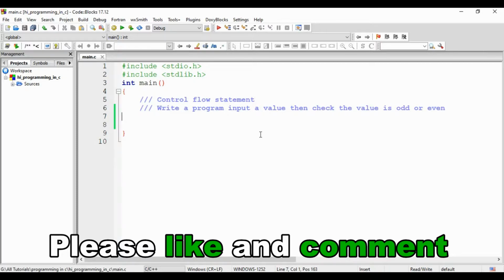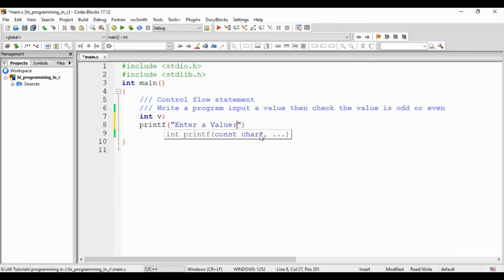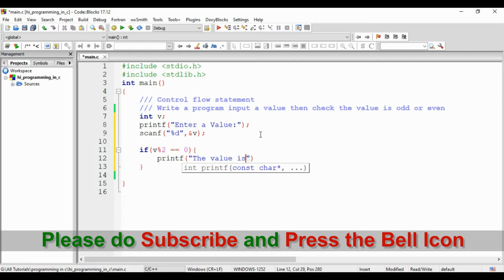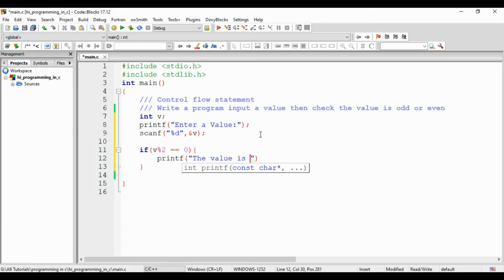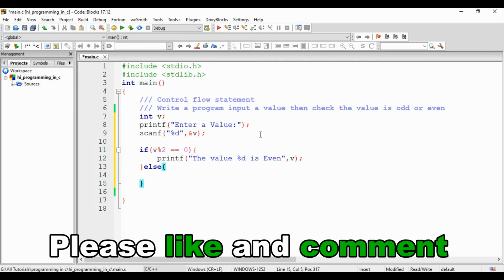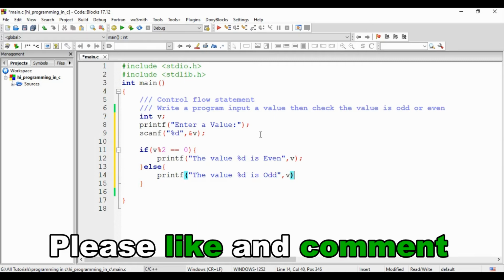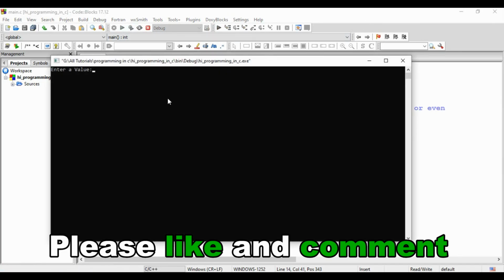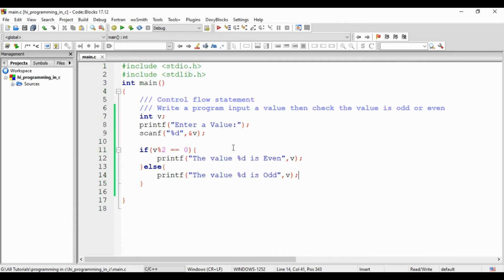C Programming step by step | Part 21 | Check The value is Odd or Even | Saiful The Dream Maker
Info
Level: Beginner